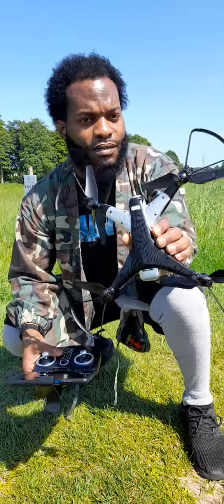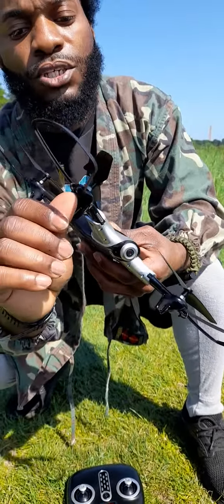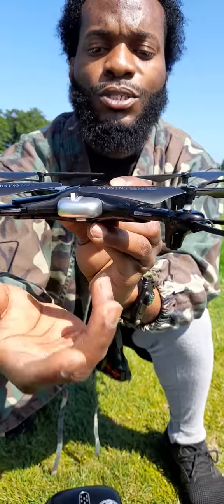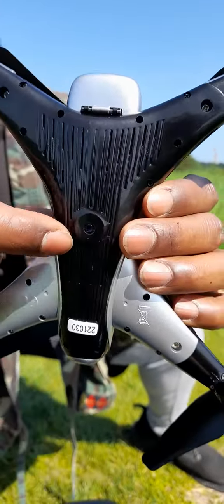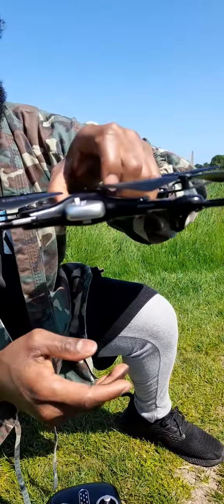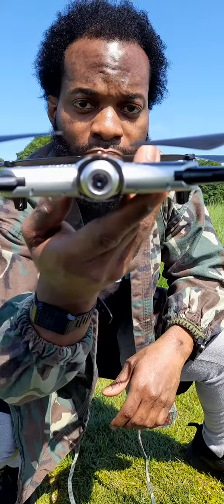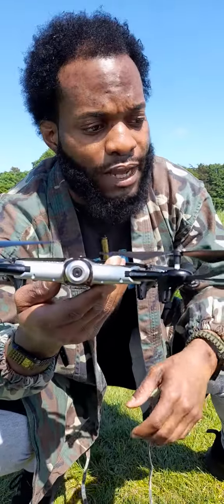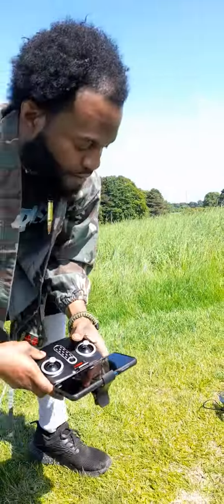Mr Tremors again with the syma Z3 demonstrating how it works